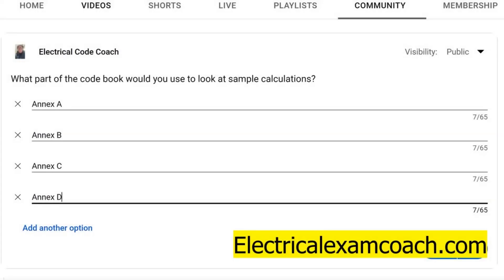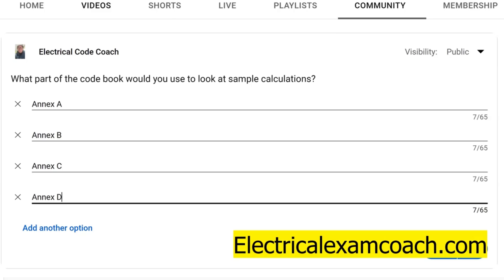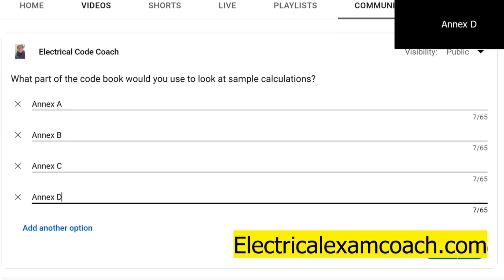#122 Electrical Question of the Day